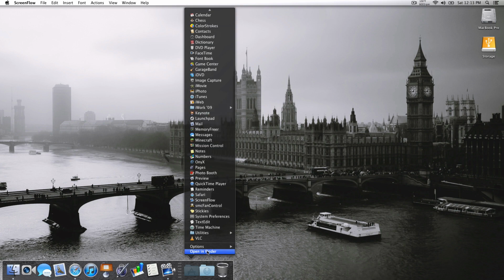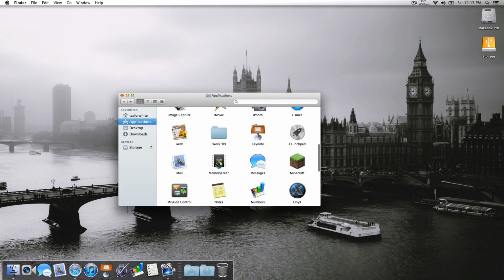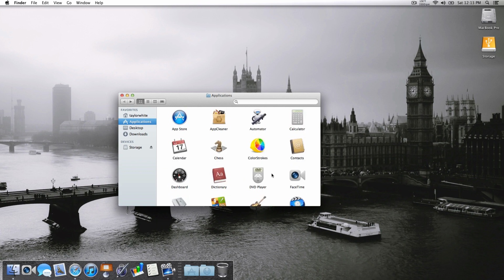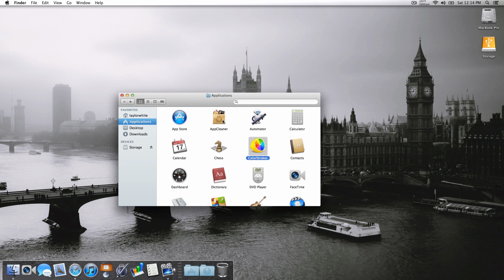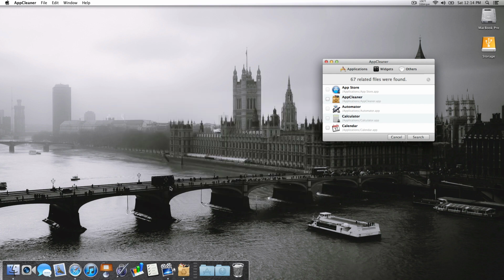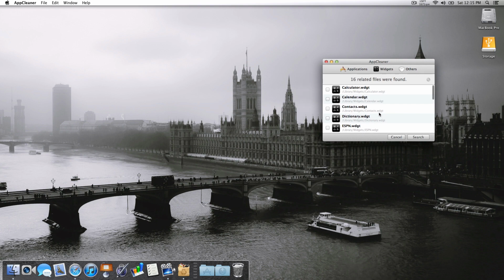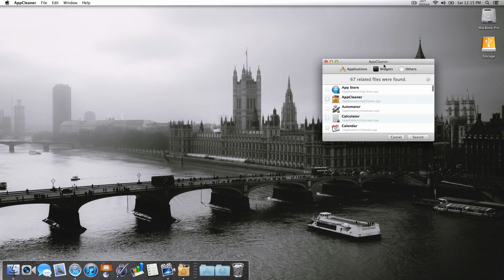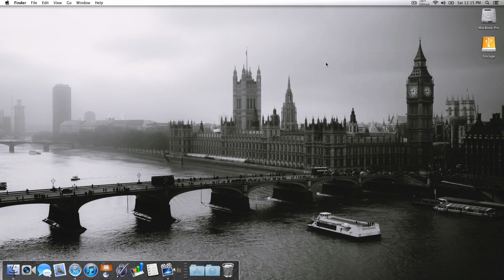How to Uninstall Applications on Mac OS X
Please leave a rating!